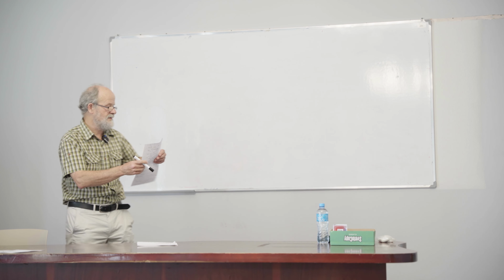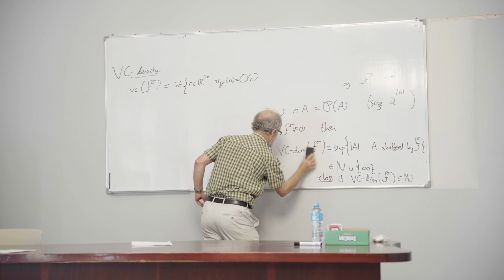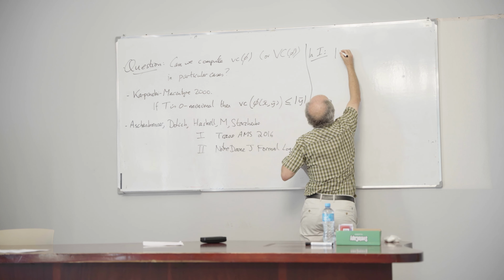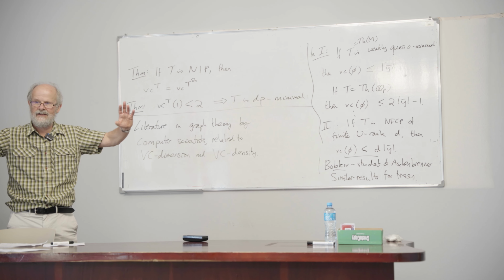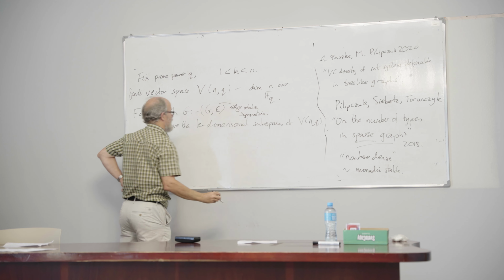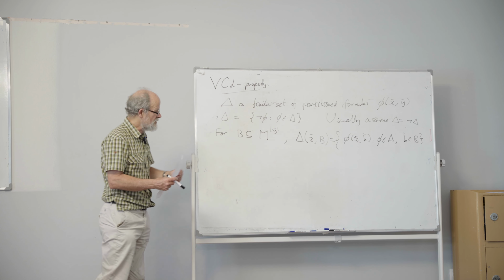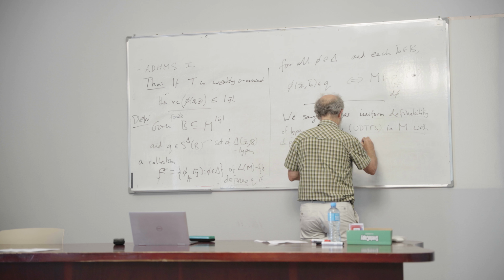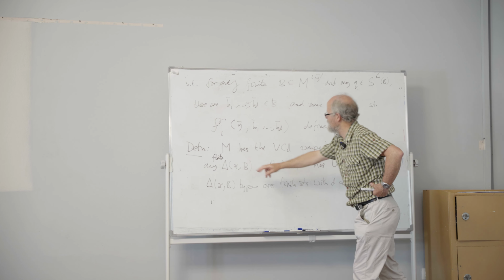MODEL THEORY AND MACHINE LEARNING